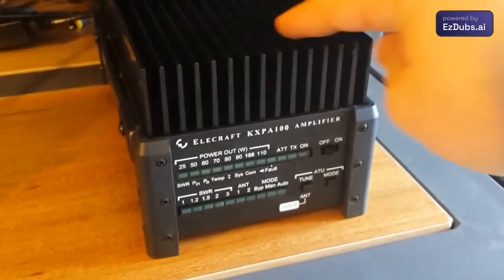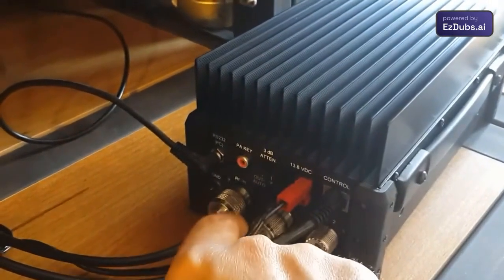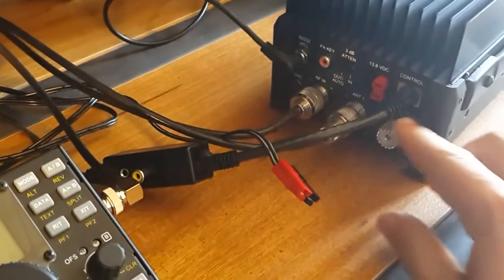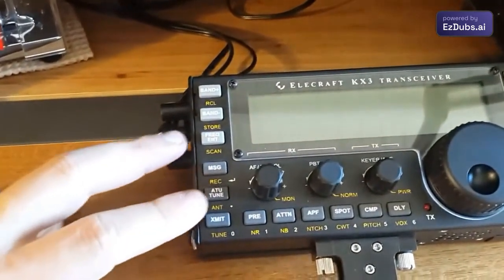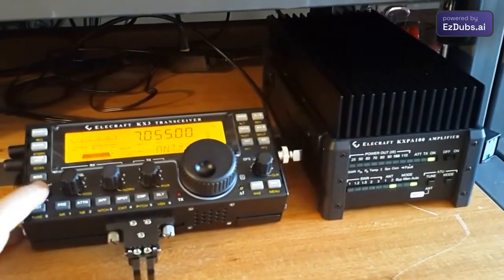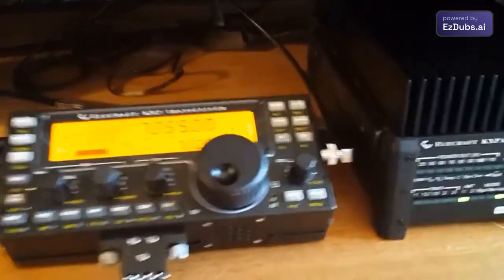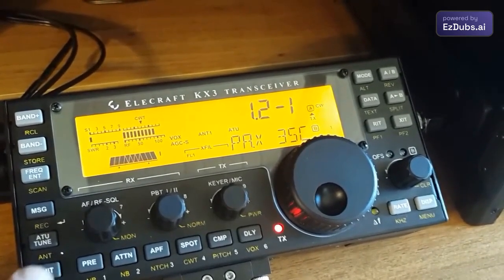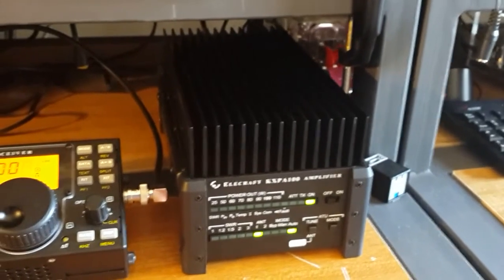Elecraft KXPA100 amplifier & KX3 transceiver English Version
Presentation and demonstration of Elecraft KXPA100 amplifier &  KX3 transceiver with english audio generated by AI